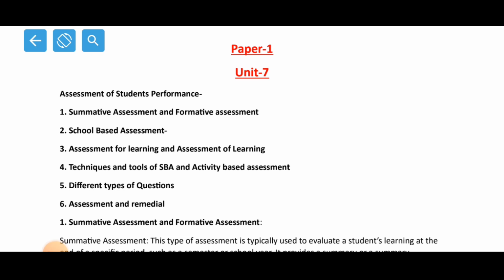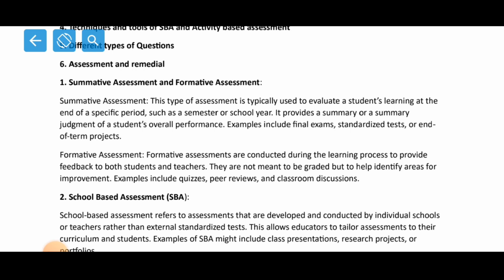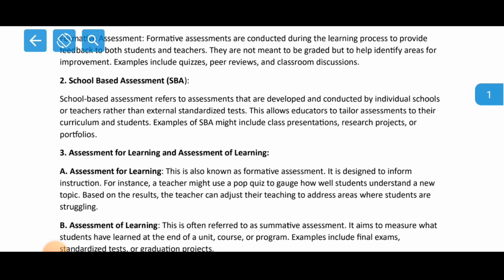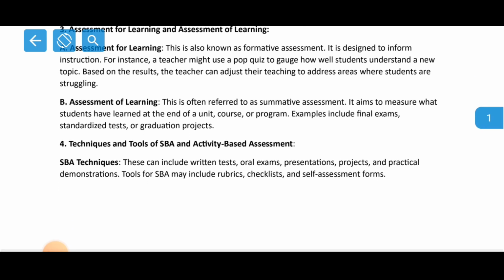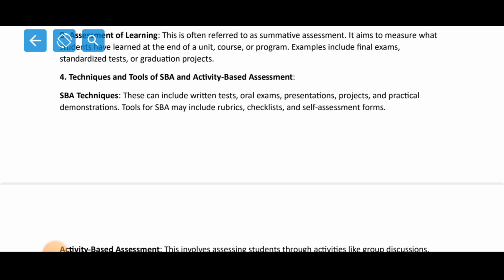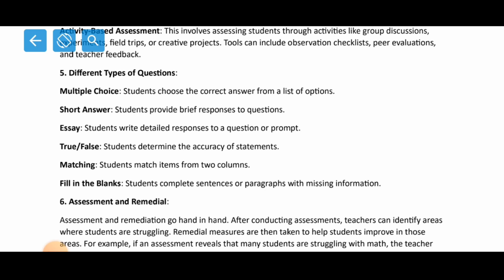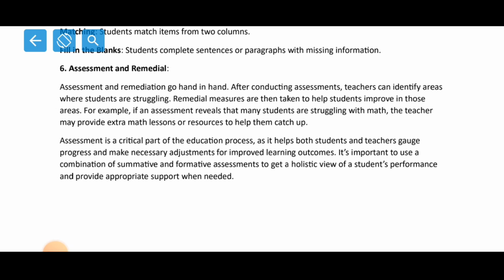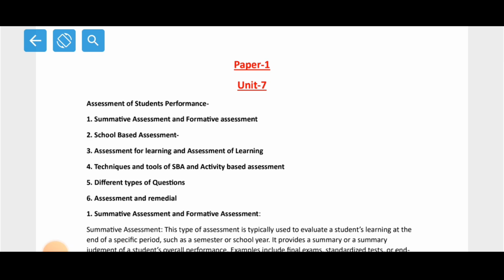SUMMATIVE ASSESSMENT AND FORMATIVE ASSESSMENT | REVISION | CDP | LAST MOMENT VIDEO